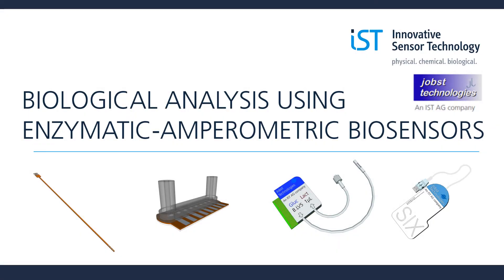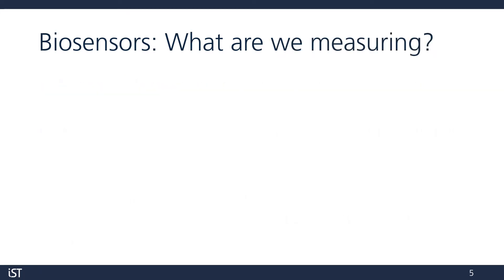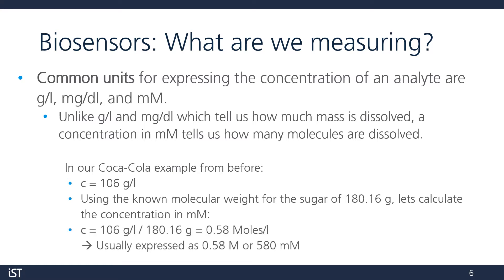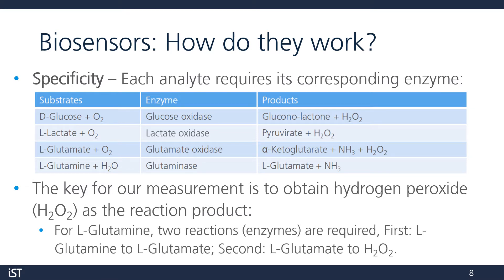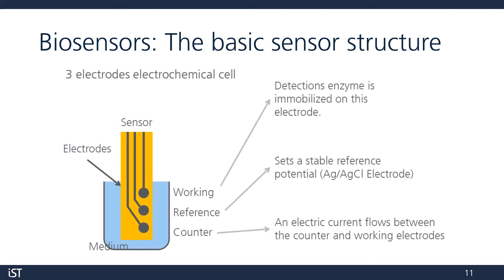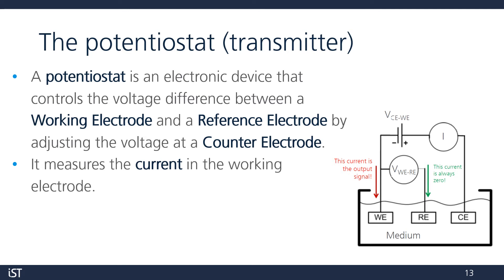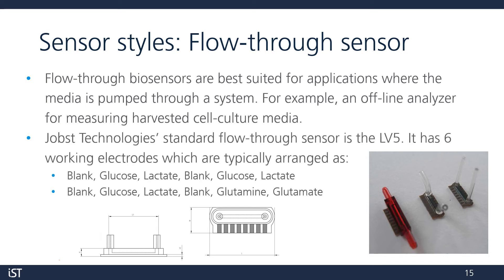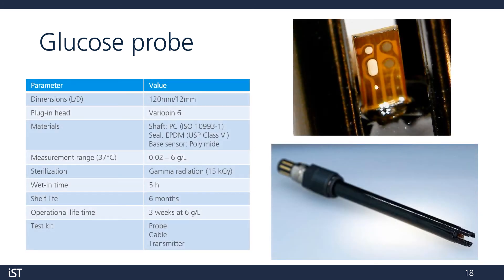Biological Analysis Using Enzymatic-Amperometric Biosensors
On this video we will focus on biosensors, which allow the analysis of complex biological media. We will take a look at several biosensor application areas including medical, pharmaceutical, cell-culture. Then, we will get up-close with IST AG's enzymatic biosensors, learning how they work.

To learn more about Innovative Sensor Technology IST AG and our products visit our webiste